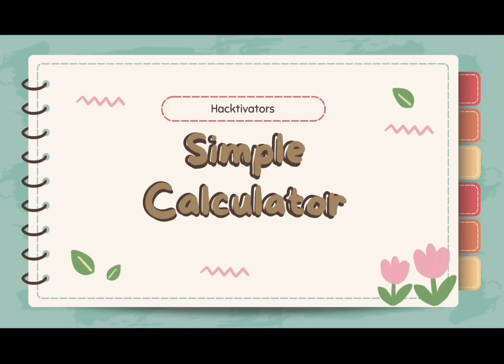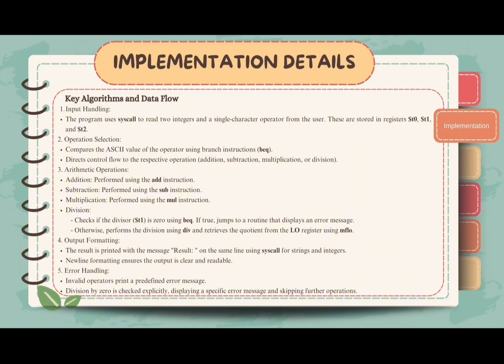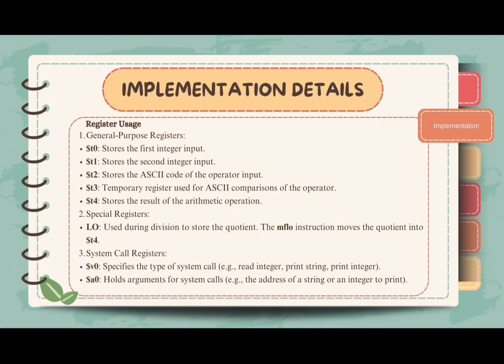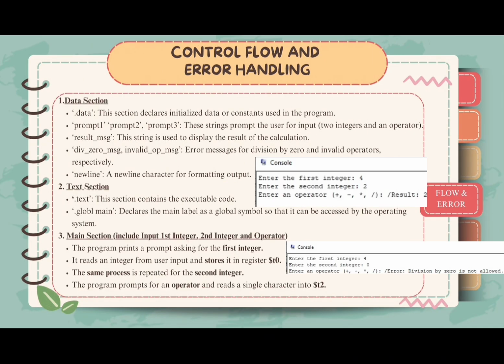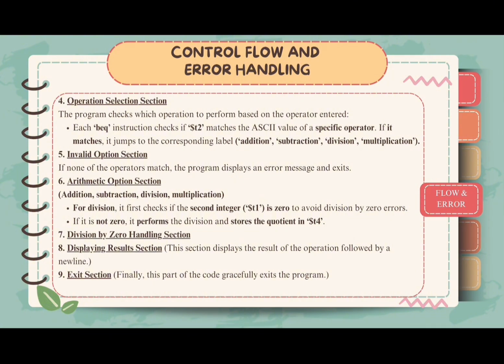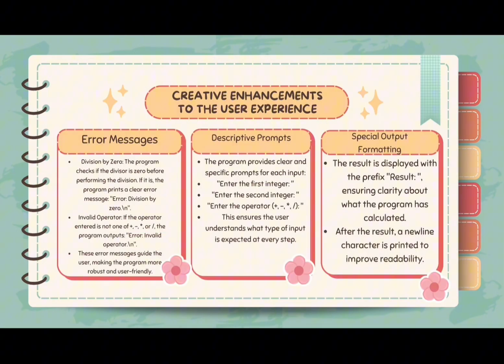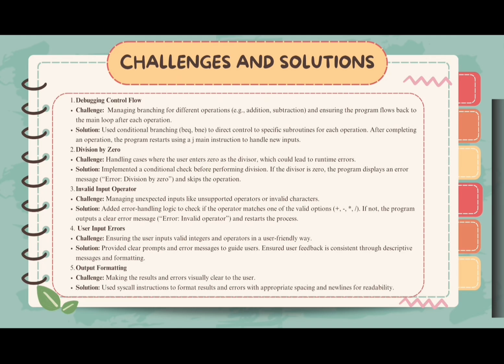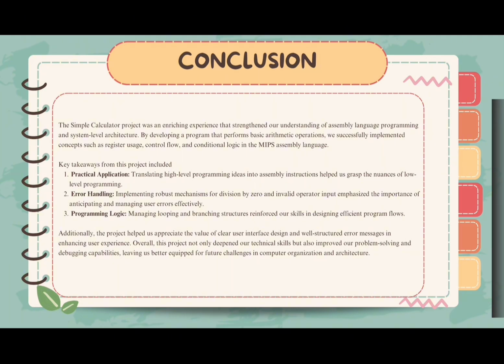PROJECT GROUPING TTK1153 1SE3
*LEADER*:
 Dyg Nurmeen Zuriefa binti Awang Iberhim (A212268)

*GROUP MEMBERS NAME* :

Alya Damia Binti Mohamad Fajar (A212029)

Nurul Fatin Syazwana Binti Mohd Sepri (A212236)

Nur Emma Emilyea Binti Helmi (A212022)

Arieka Syafiqah binti Mohamad Eroleisam (A212044)